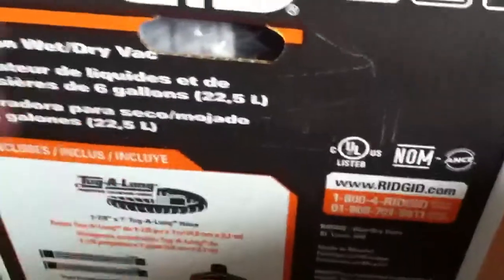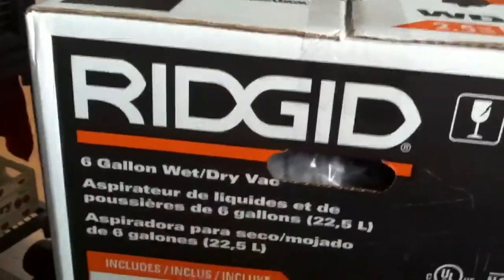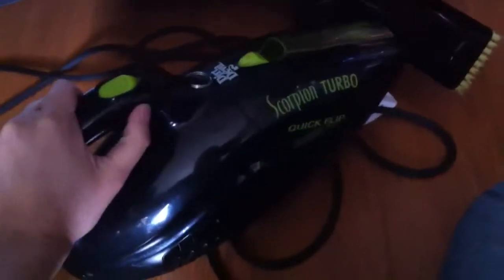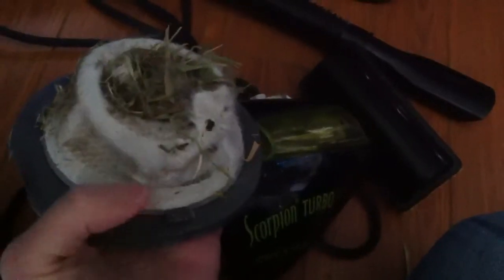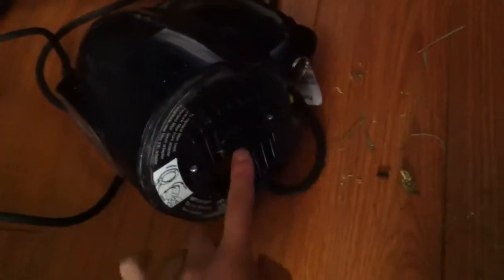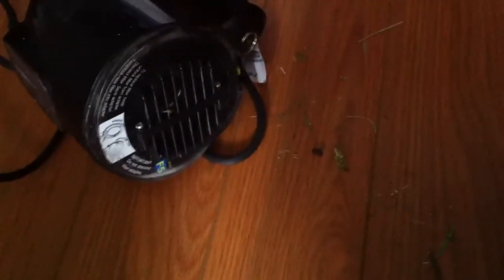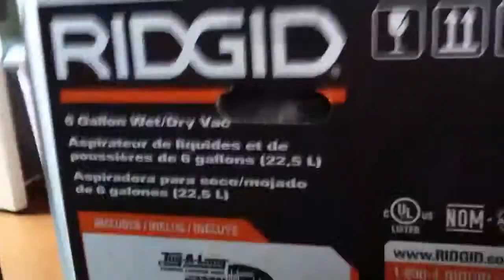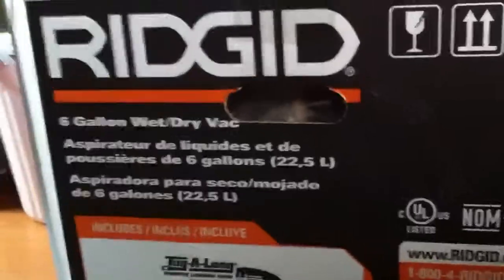CHINS GET A NEW SHOP VAC!!! 09/24/13 @ 11:52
i had to get them a new vac, cuz well lets just say the good old scorpion vac filter ripped and blew the stuff out the vents, it was either new filters, or a new vac (i choose: new vac) wouldnt u? lol